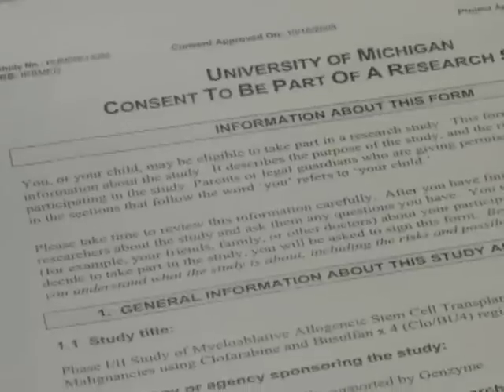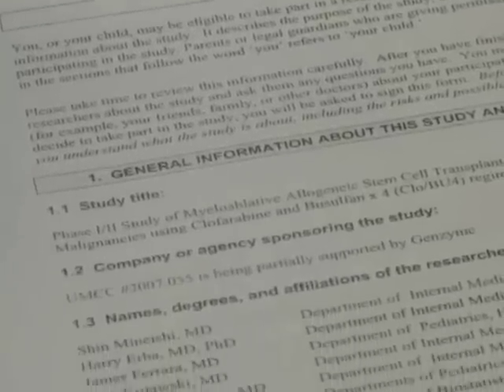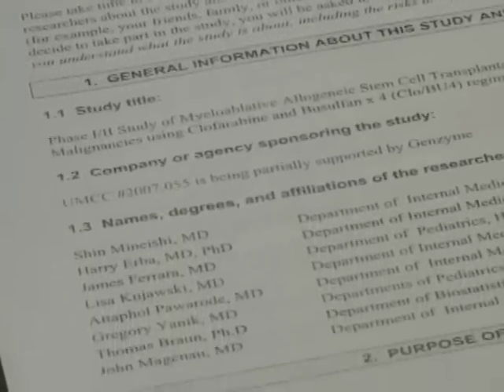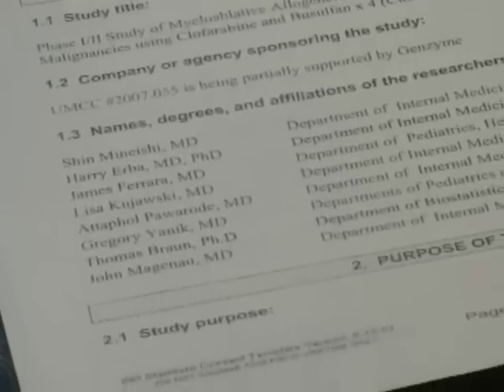Informed Consent and Clinical Trials - 5 of 8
Denise Mouro, R.N., research nurse at the University of Michigan Comprehensive Cancer Center explains the informed consent.